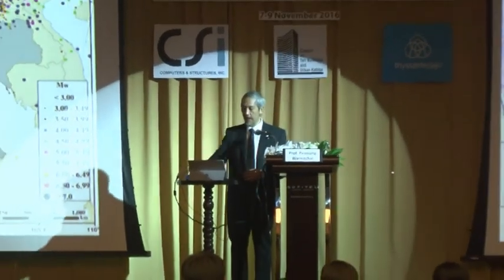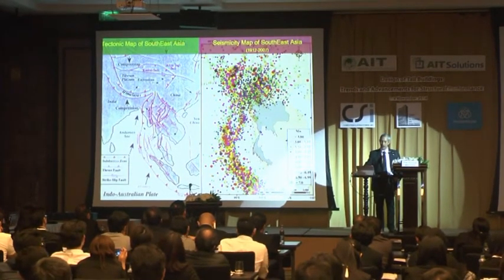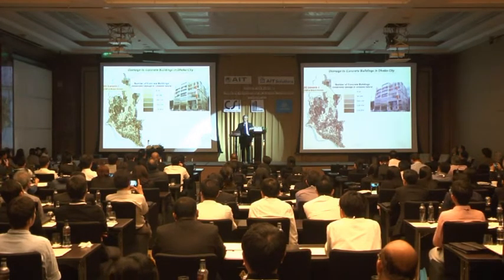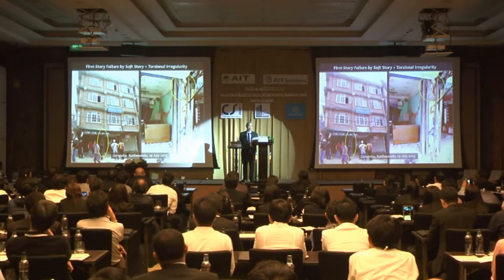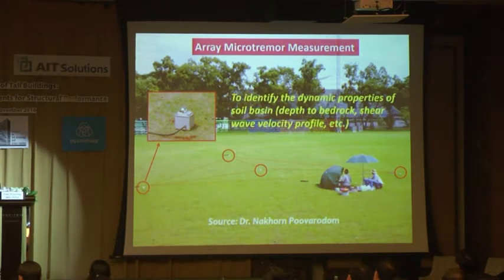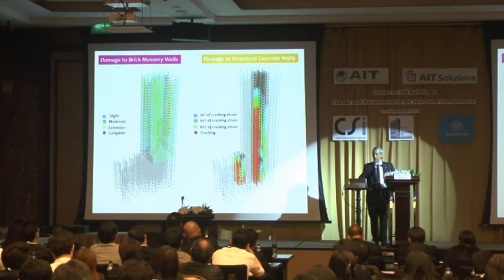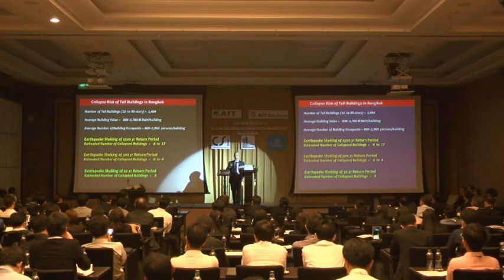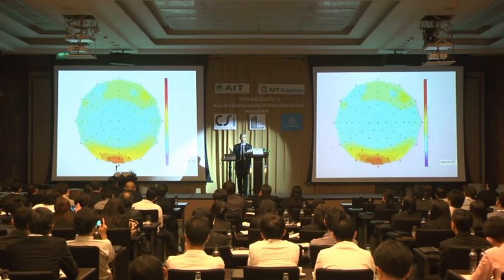Assessment of Seismic Hazard & Risk and Wind Tunnel Model Tests by Prof. Pennung Warintchai